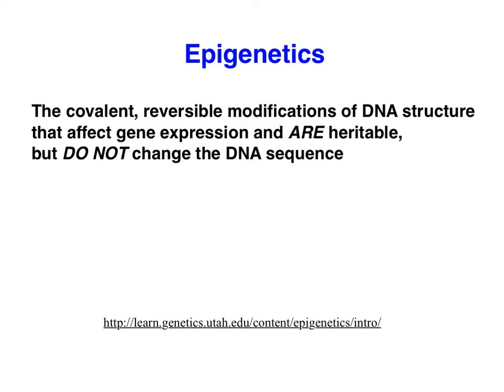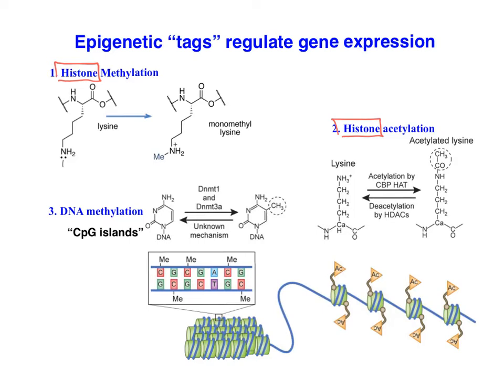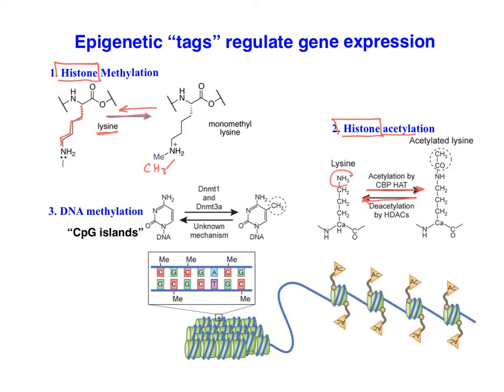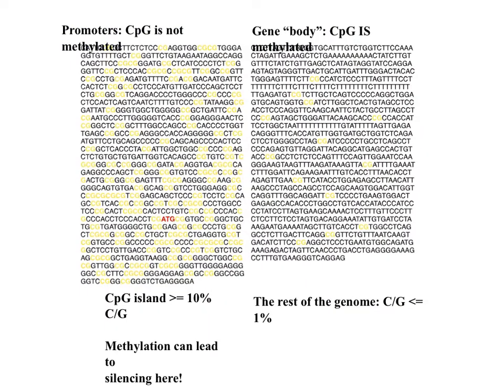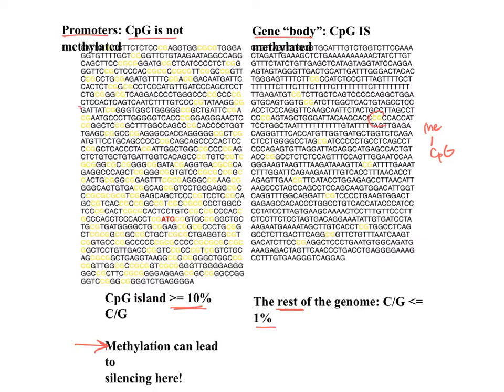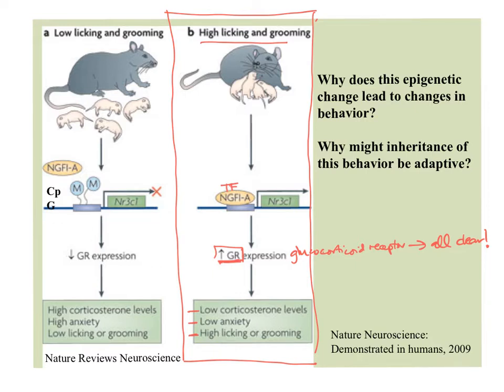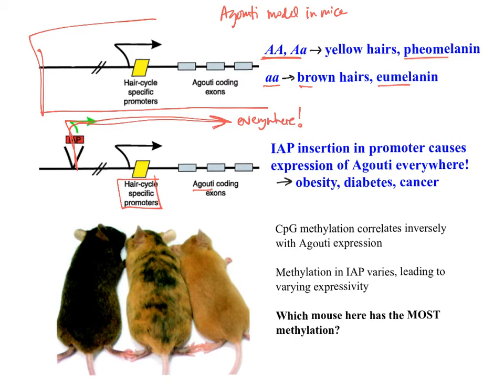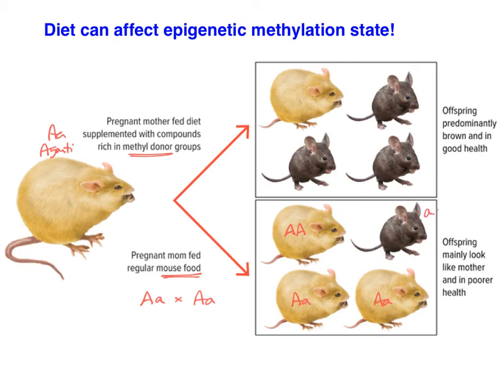BIOL304: Epigenetics & Agouti mice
This video was created for BIOL304: Molecular Biology (Fall 2020).